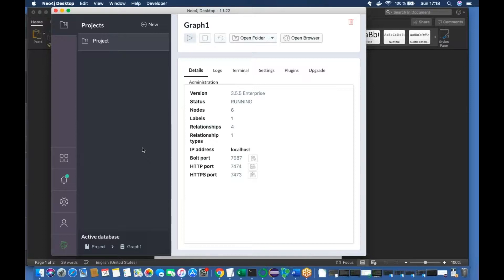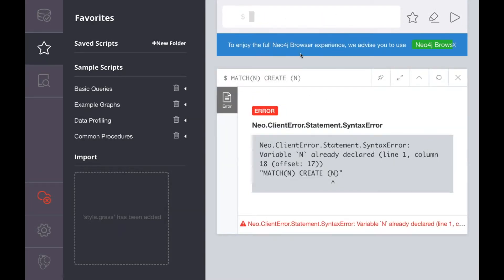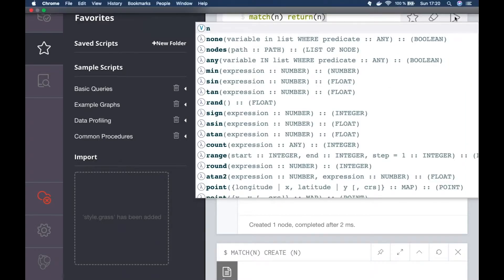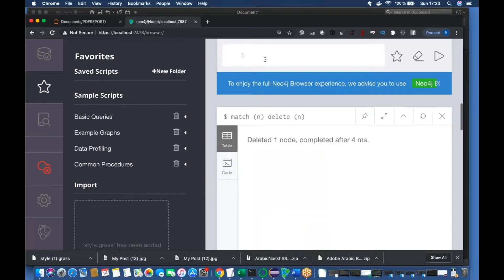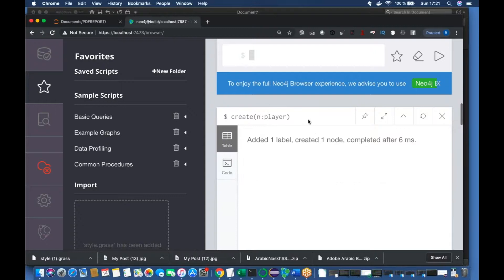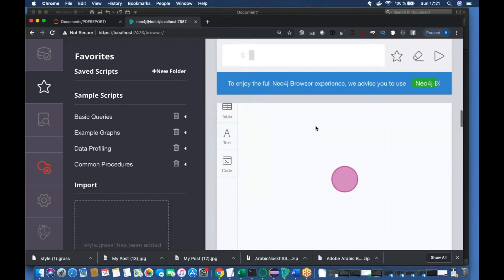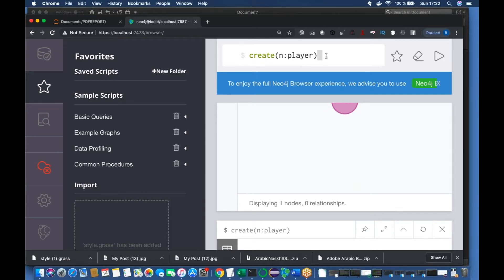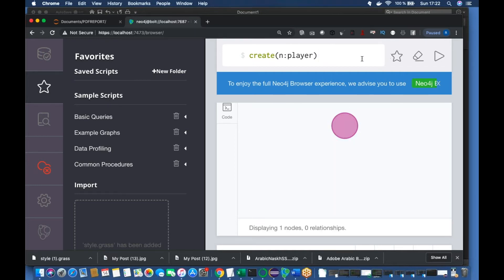NEO4J|NEO4J Cypher|NEO4J CypherTutorial|How create NODE with Label using cypher NE04J|Part:3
in this video we have discussed about the node creation with label in neo4j.
NEO4J
neo4j cypher
neo4j cypher tutorial
•Create node with label

create(n:player)